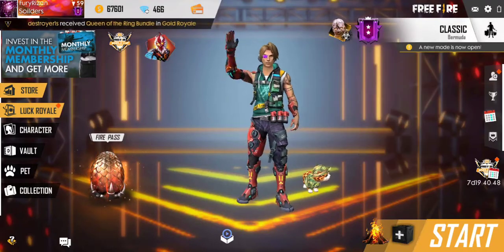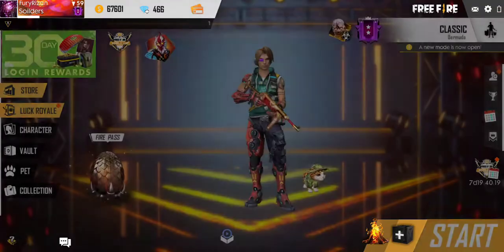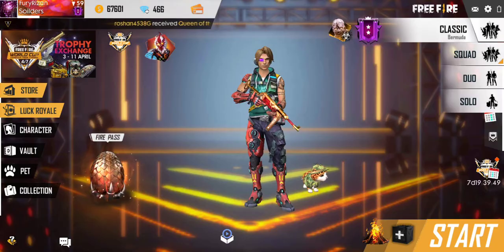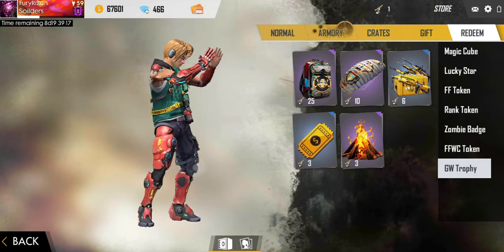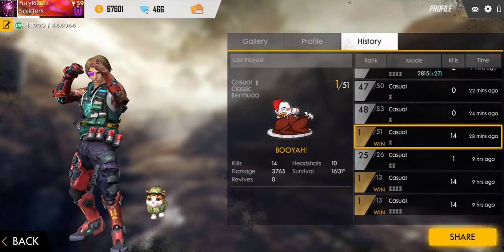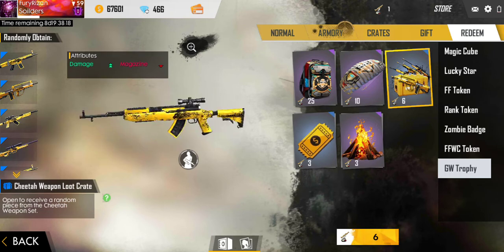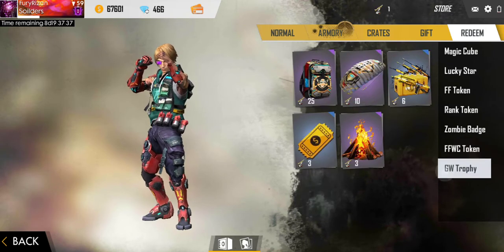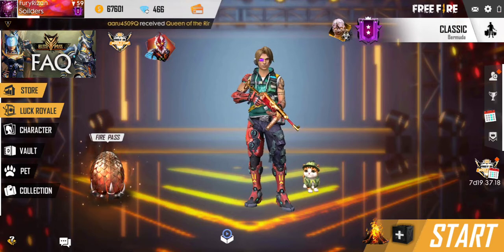Tips and Tricks For getting Gw Trophy ||| Get free weapon skin, bag and parashuit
Background music

Free Fire is the ultimate survival shooter game on mobile.

Free Fire is the ultimate survival shooter game available on mobile. Each 10-minute game places you on a remote island where you are pit against 49 other players, all seeking survival. Players freely choose their starting point with their parachute, and aim to stay in the safe zone for as long as possible. Drive vehicles to explore the vast map, hide in trenches, or become invisible by proning under grass. Ambush, snipe, survive, there is only one goal: to survive and become the apex of them all.

[Survival shooter in its original form]
Search for weapons, stay in the play zone, loot your enemies and become the last man standing. Along the way, go for legendary airdrops while avoiding airstrikes to gain that little edge against other players.

[10 minutes, 50 players, epic survival goodness awaits]
Within 10 minutes, a new survivor will emerge. Will you be the one at the apex of all other players?

[4-man squad, with in-game voice chat]
Create squads of up to 4 players and establish communication with your squad at the very first moment. Command your friends to victory and be the last team standing at the apex.

[Realistic and smooth graphics]
Easy to use controls and smooth graphics promises the best survival experience you will find on mobile to help you immortalize your name among the legends.